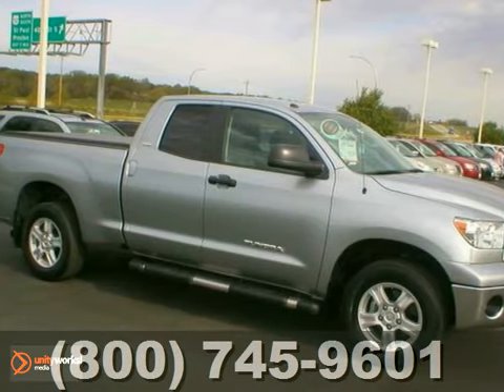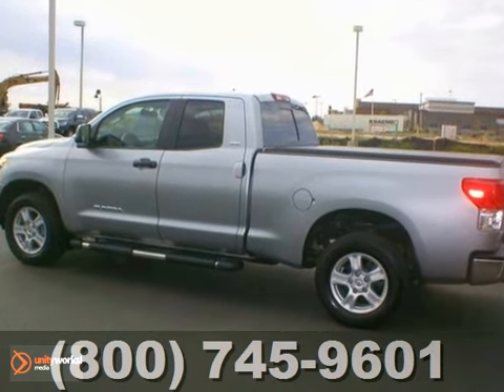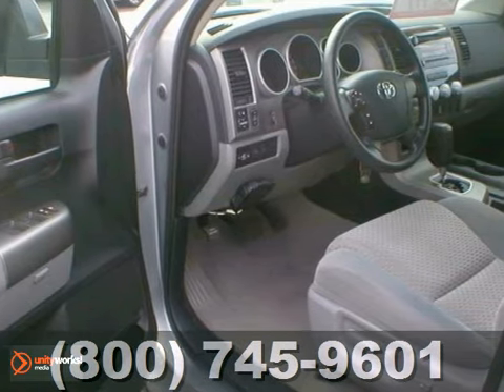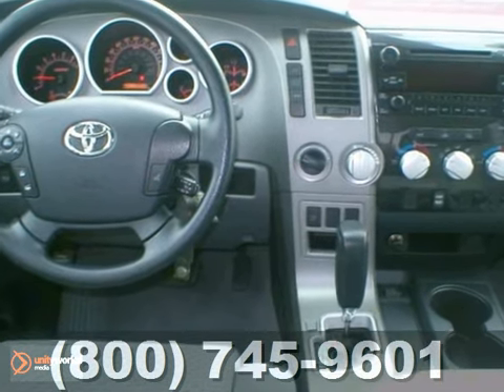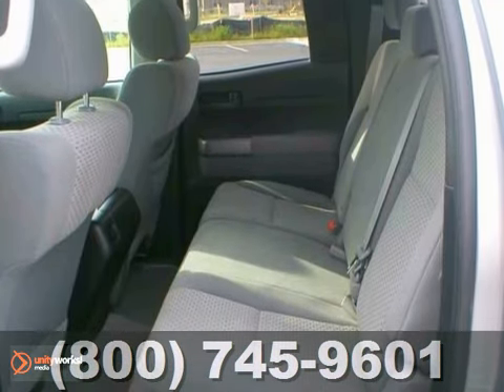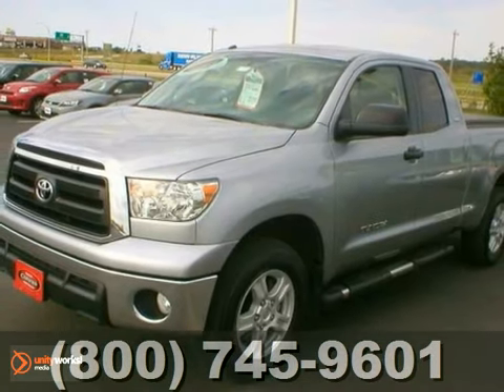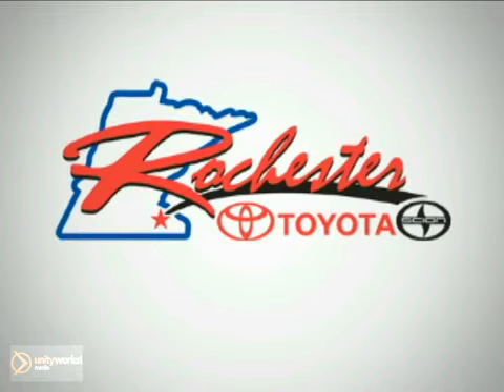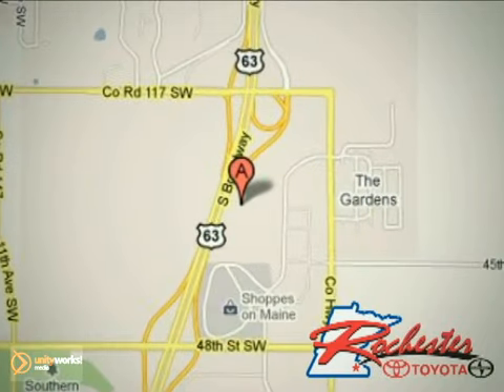2010 Toyota Tundra 4WD Truck AT49442 in Rochester - SOLD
SOLD - If you are looking for real value on a great used car, Rochester Toyota invites you to call and make an appointment to view this 2010 Toyota Tundra 4WD Truck, stock# AT49442. We are conveniently located near Rochester Minneapolis, MN and known for our great selection, reliability and quality. Call to take a look at this 2010 Toyota Tundra 4WD Truck today.

Rochester Toyota
4900 Highway 52 N
Rochester Minneapolis MN, 55901